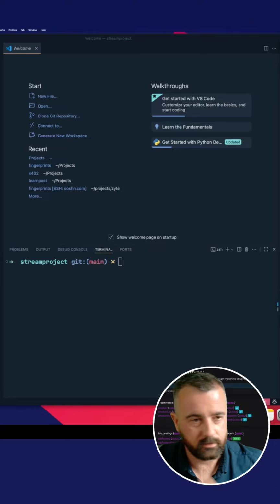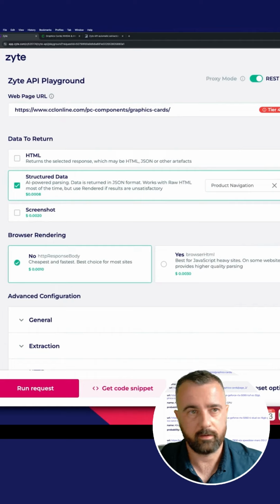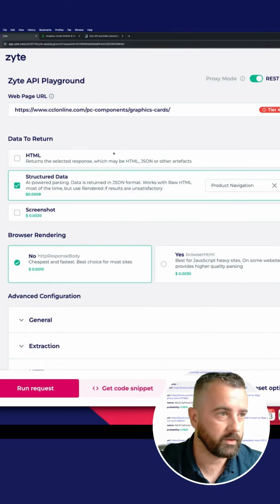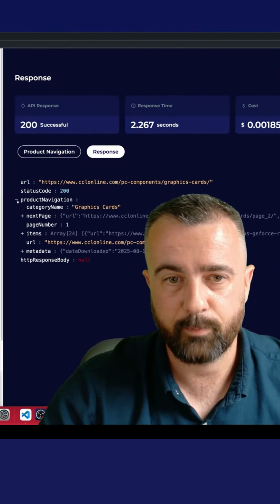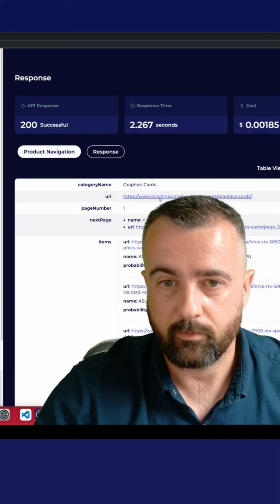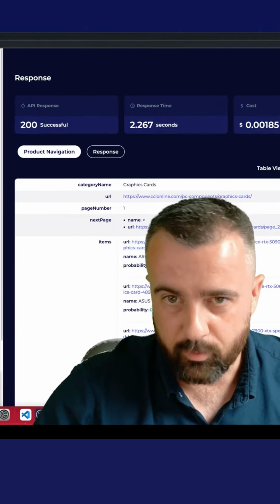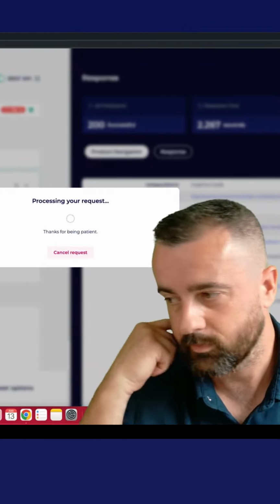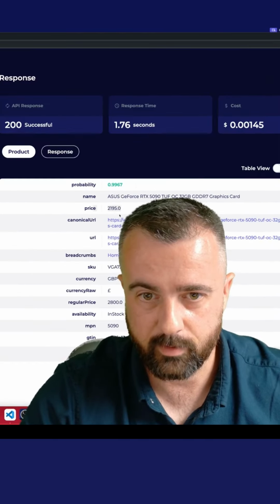Web Scraping The Smart Way: Part 1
Before diving deep into scraping, it’s always smart to start with the Zyte API Playground.
In this short, we’ll walk through how we make quick test requests to understand a site’s structure, explore product navigation data, and verify responses, all before writing a single line of full code.